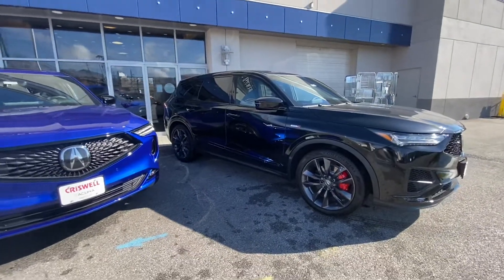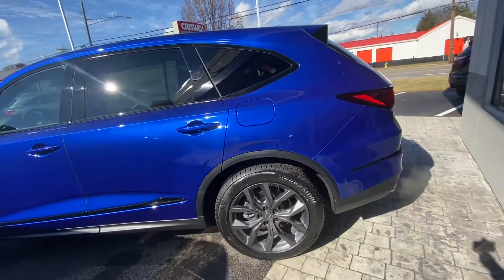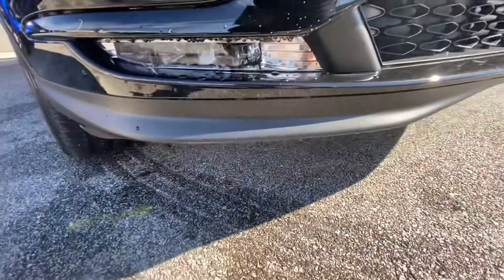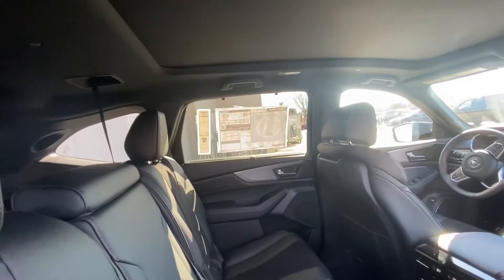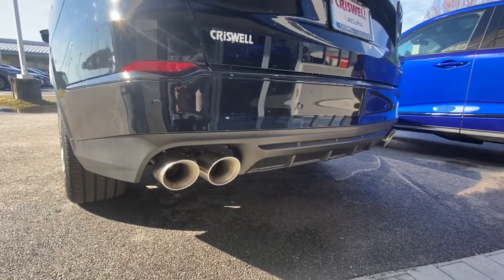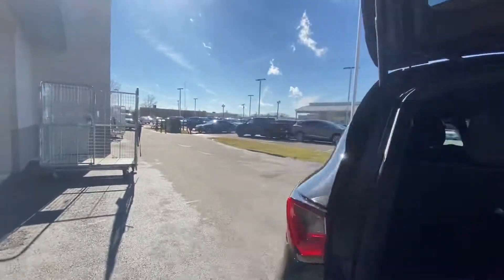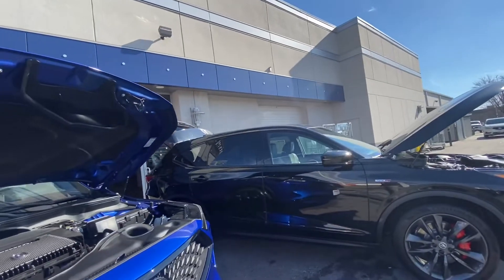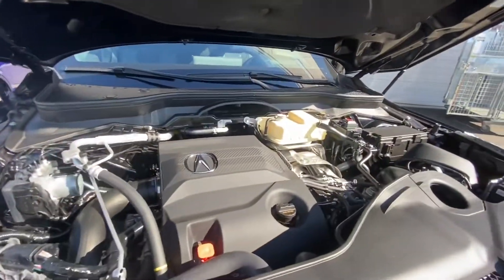2022 MDX Comparison | A-Spec 🥶 vs. Type-S 🔥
In this video we do a quick comparison of the 2022 MDX A-Spec & Type-S. We go over what makes them very different but so similar at the same time. Hope you enjoy the video!